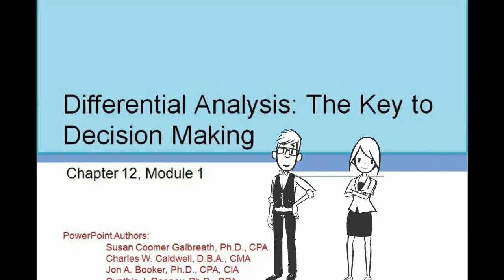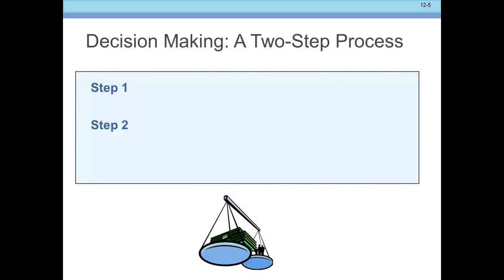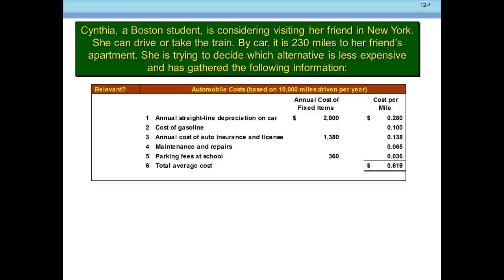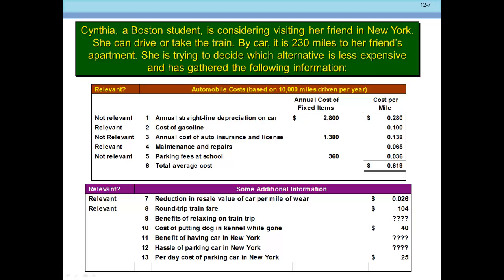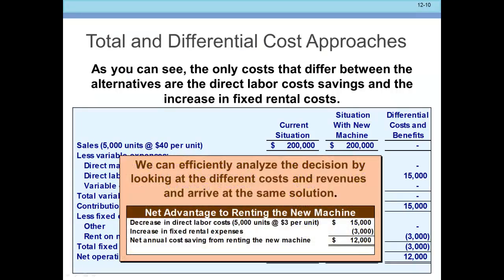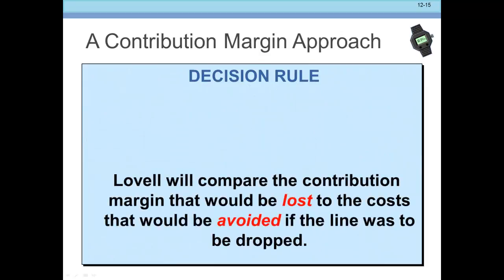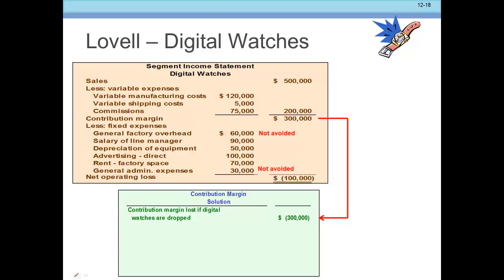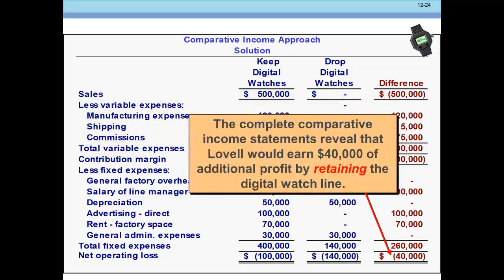CHapter 12 Module1